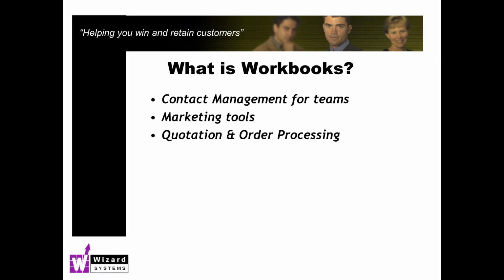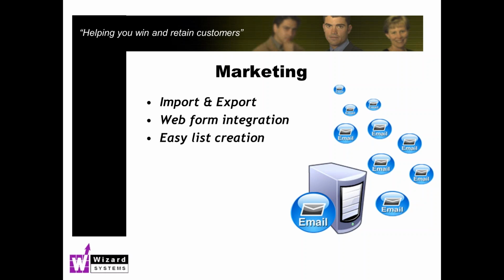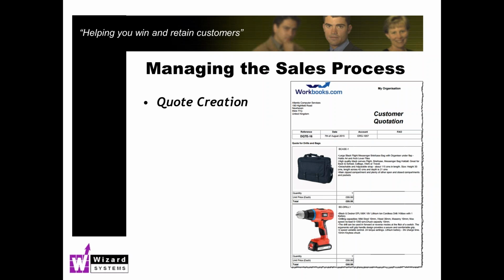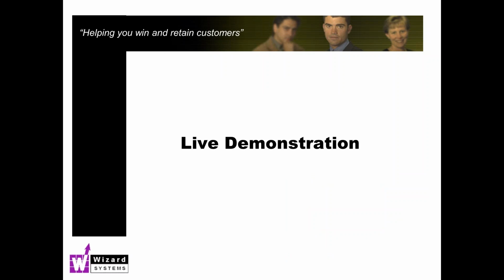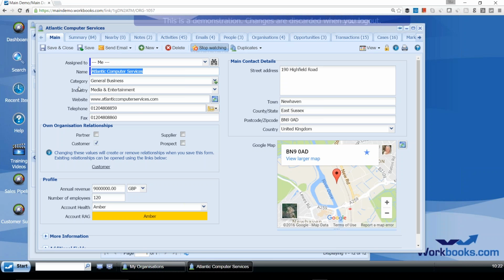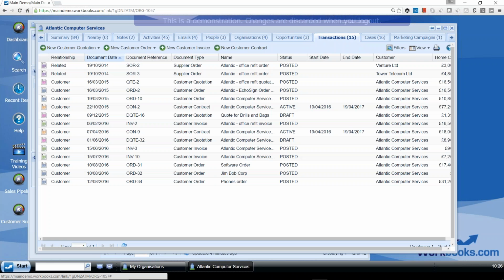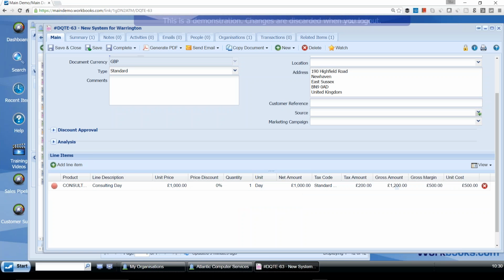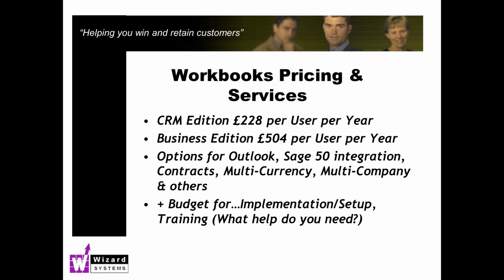Create Sales Quotes quickly and easily with Workbooks CRM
A demonstration of Workbooks CRM and how to create Sales Quotes quickly and easily.